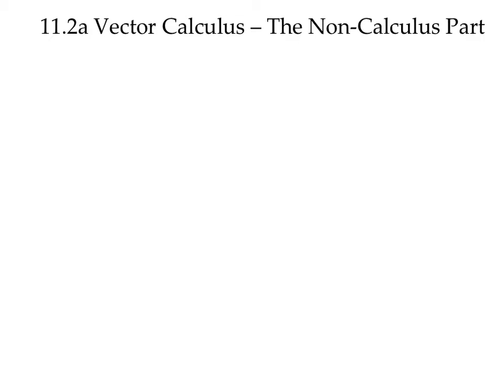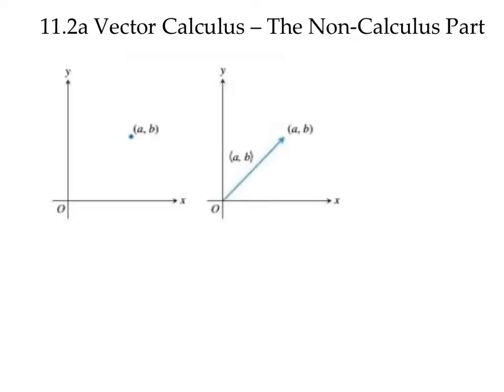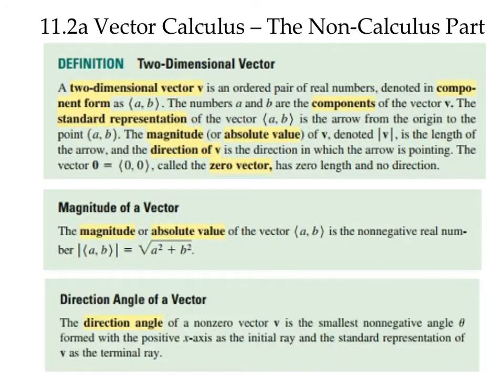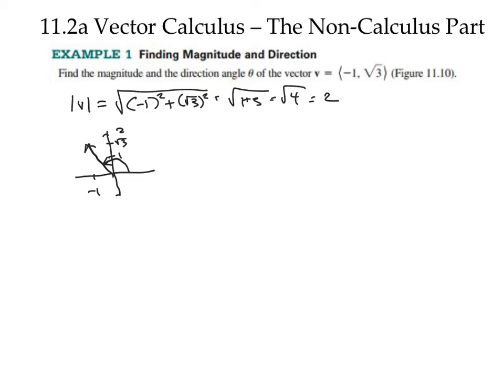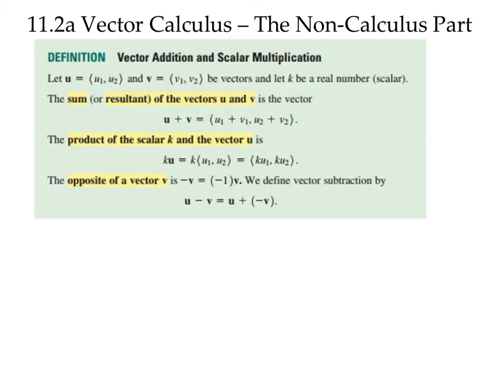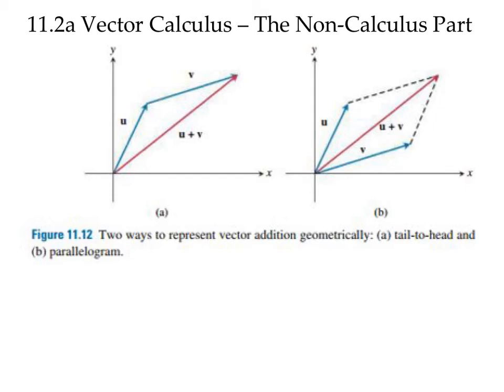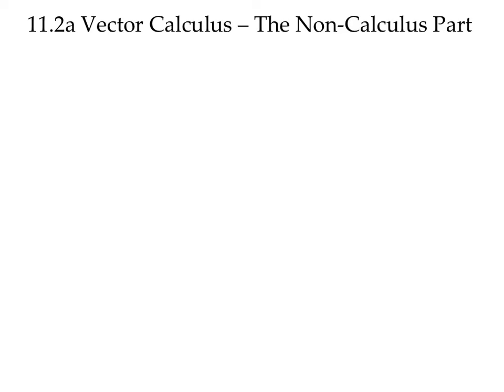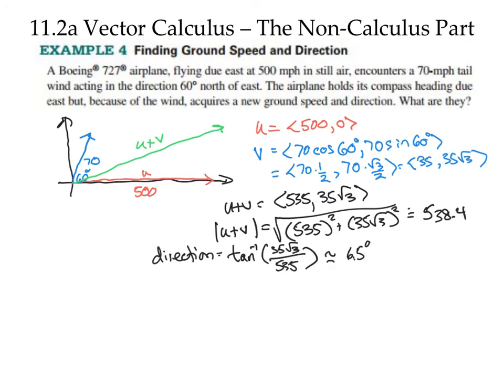BC 11.2a - The Non-Calculus Part